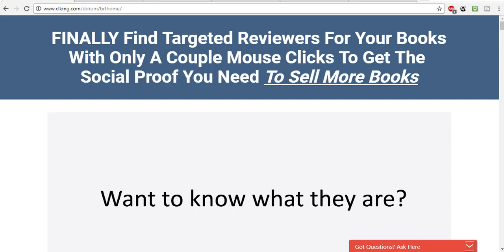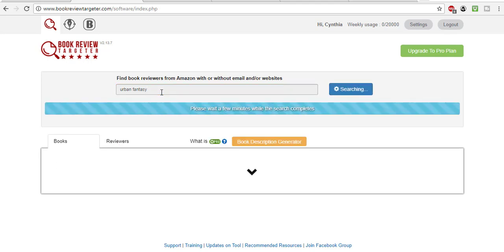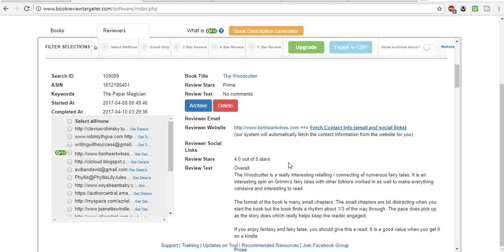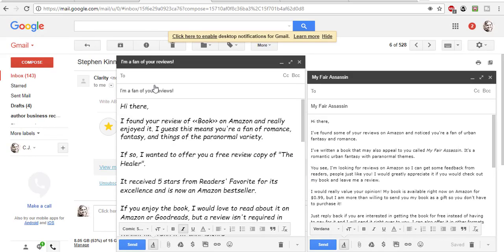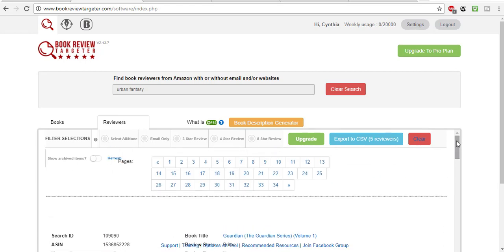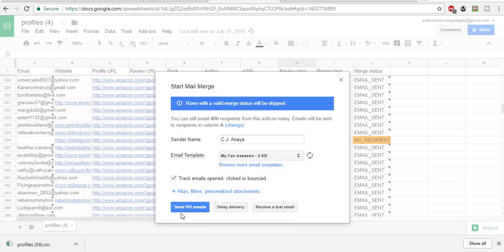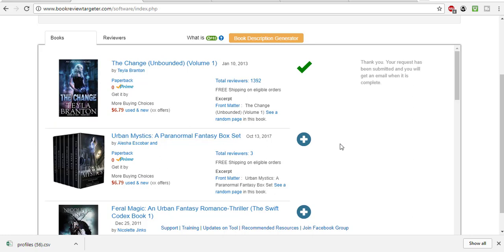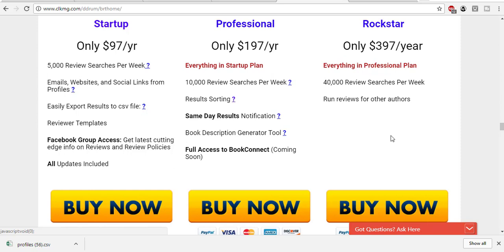How To Get Book Reviews On Amazon With The Book Review Targeter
When it comes to marketing books, we authors are all about working smarter instead of harder, but I think we can all agree that getting reviews on Amazon, Goodreads, or any other site such as book blogs and reading forums can be incredibly time-consuming.

I used to petition bloggers everyday for reviews, scoured Amazon for reviewers who enjoyed books in my genre, and posted within groups on Facebook and Goodreads to find interested readers who love free books in exchange for honest book reviews.

Yet with each method I encountered the same problem.

It was just so dang time consuming.

So when I found the book review targeter developed by Debbie Drum, I got very excited at the idea of finding thousands of reviewers' contact information within one week and sending out 400 review requests in one day.

If you'd like to learn how to get reviews on Amazon super fast by using the book review targeter by Debbie Drum, then I suggest you watch this video.

Other things you'll learn:

1.) How the book review targeter collects email addresses.
2.) How to create an engaging email to encourage reviewers to respond to your request.
3.) How to use YAMM(Yet ANother Mail Merger) to send out your bulk emails.
4.) Why petitioning book bloggers one-by-one is a waste of time.
5.) How to use the book review targeter to get reviewers to join your review/launch team.

I sincerely hope you find the book review targeter as revolutionary as I have.

♥♥♥ Recommended Publishing Platforms ♥♥♥

♥♥♥ One-On-One Coaching ♥♥♥

♥♥♥ Online Courses ♥♥♥

♥♥♥ Follow Me ♥♥♥